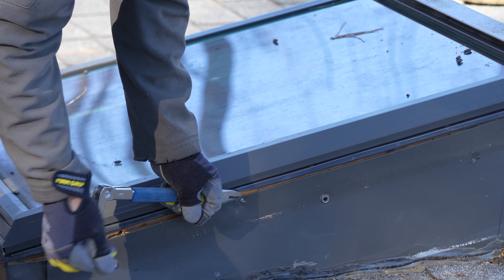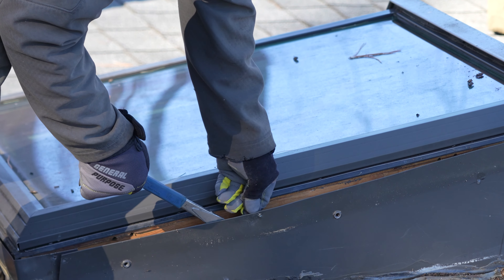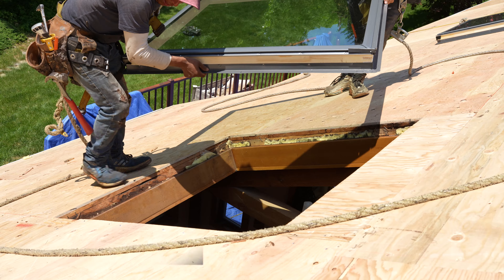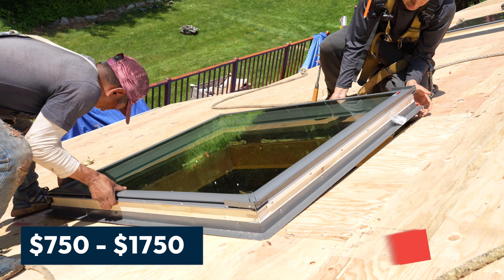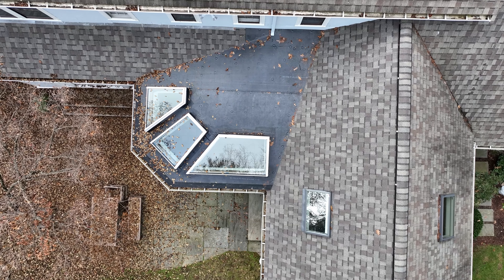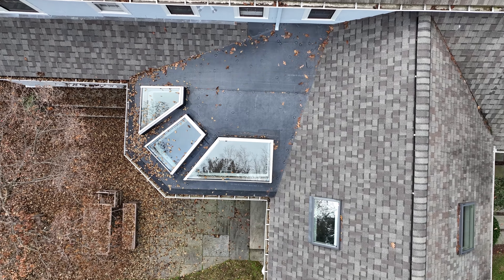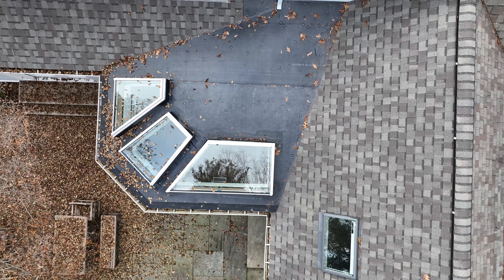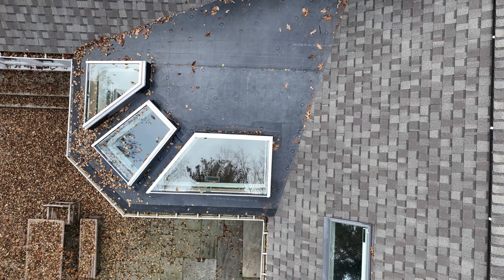How much does a Skylight Repair Cost?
Skylights are a wonderful addition to any home, letting in beautiful natural light and fresh air. Unfortunately, they can be a source of leaks due to storms or overlooked roof maintenance. So if you find yourself with a leaky or damaged skylight, here’s a guide to how much a skylight repair may cost.